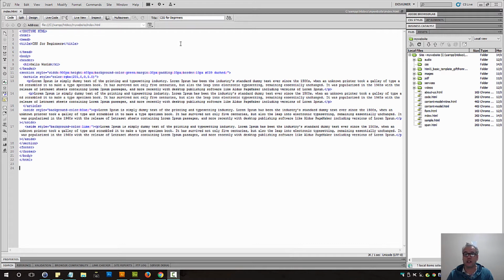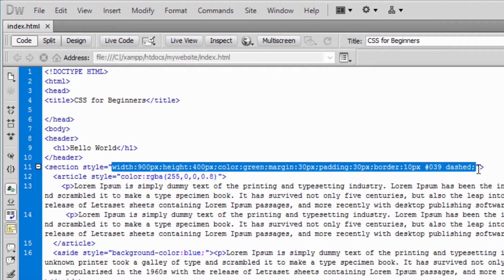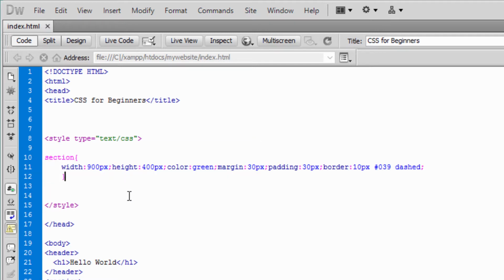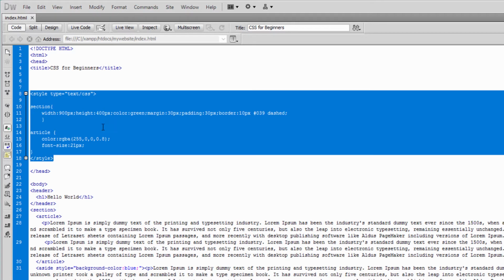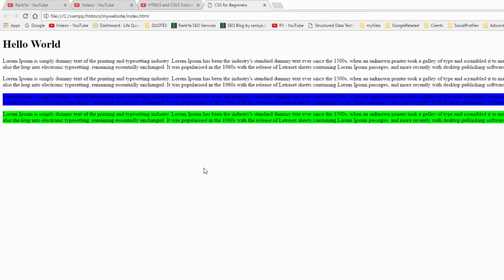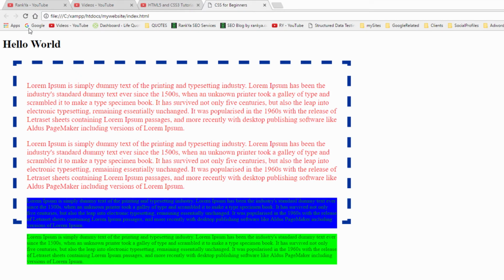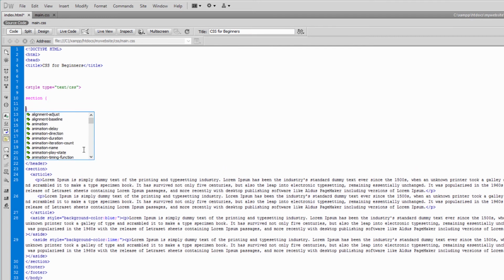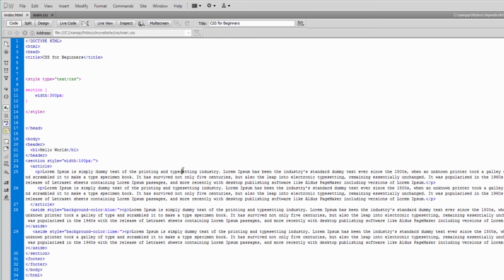CSS Inline Embedded Linked and Imported - html5 & CSS Course - Full html5 Course for FREE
CSS Inline Embedded Linked and Imported HTML5 Current Version

Full html5 Course for free